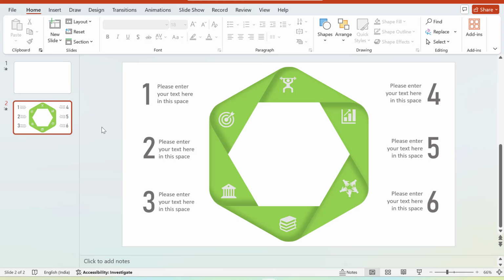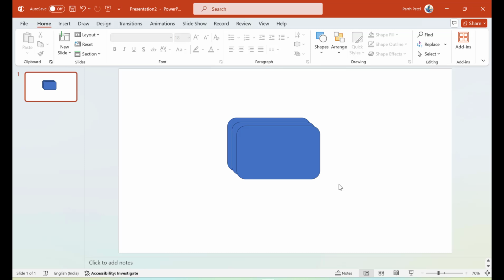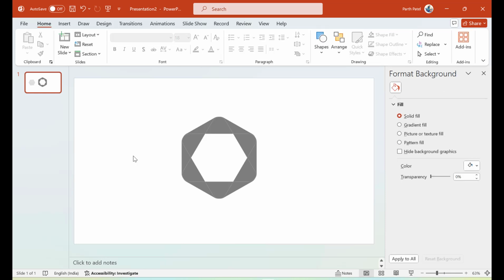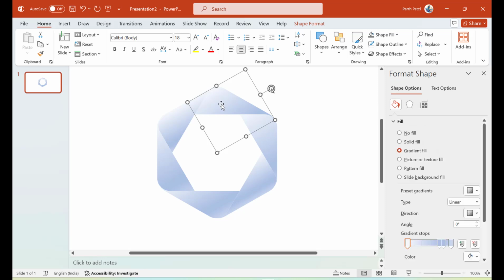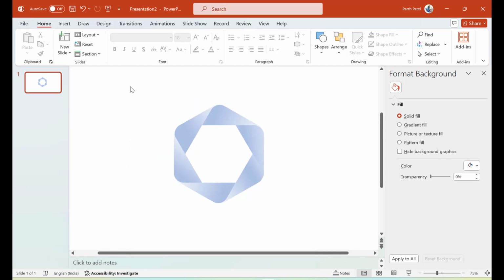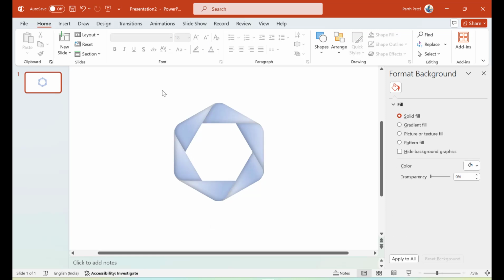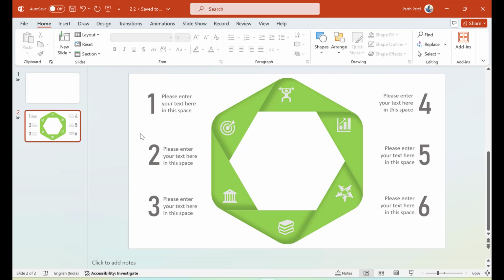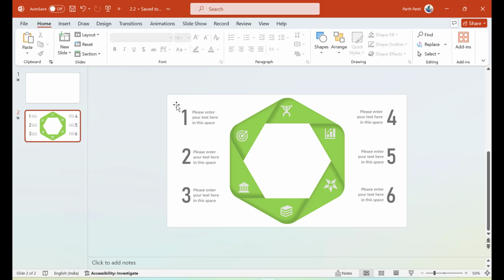Best PowerPoint Agenda Template | Animated PowerPoint Slide Design Tutorial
Looking to add a dynamic and engaging touch to your presentations? In this tutorial, we'll guide you through the process of creating a stunning animated title slide with 6 topics using MS PowerPoint.

Join us as we explore MS PowerPoint, providing step-by-step demonstrations and real-world examples that you can apply in your own PowerPoint projects.